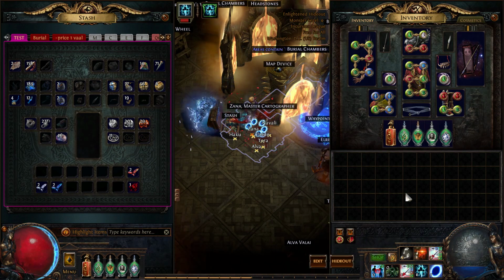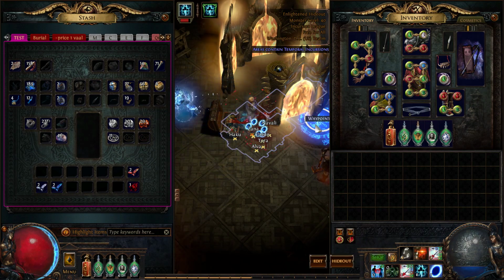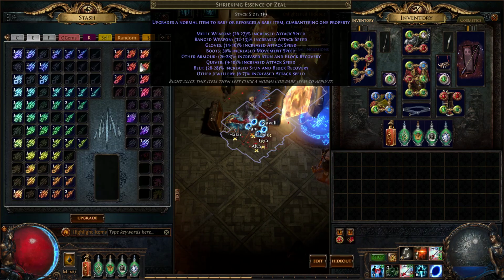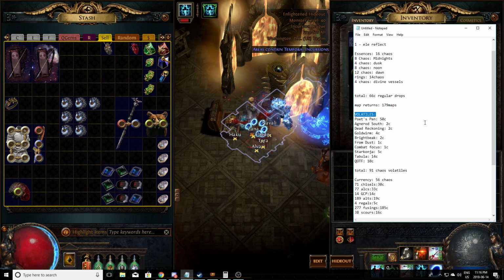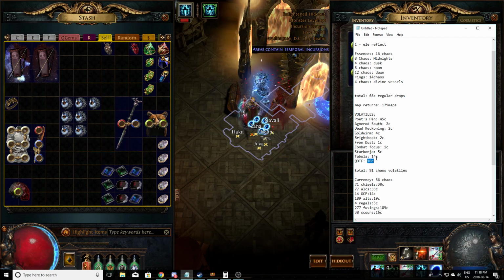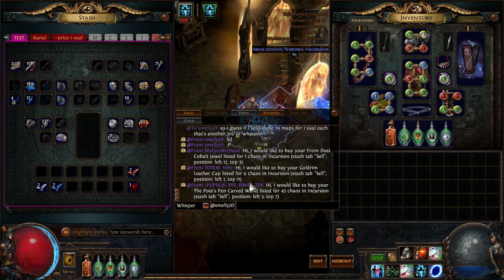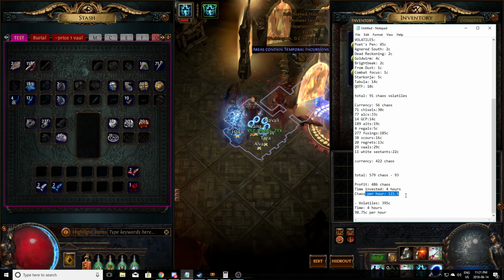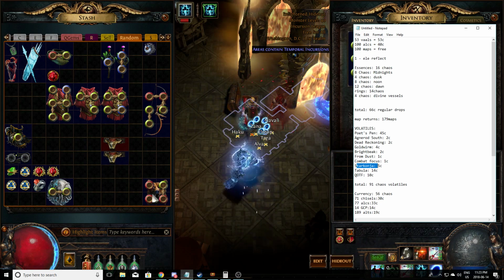100 T3 Burials Results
These are the results of 100 Burials chambers map ran with 95% item quantity (with windripper).

Will be looking at the market to see if it's worth trying 100 maps with white sextants!